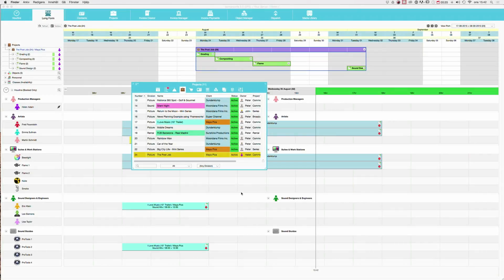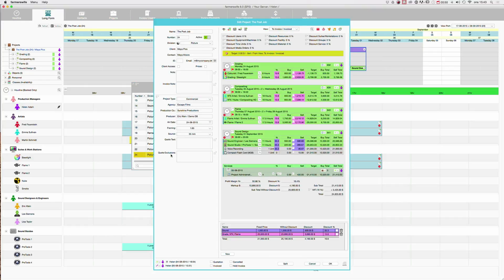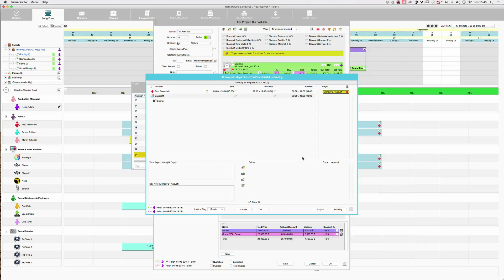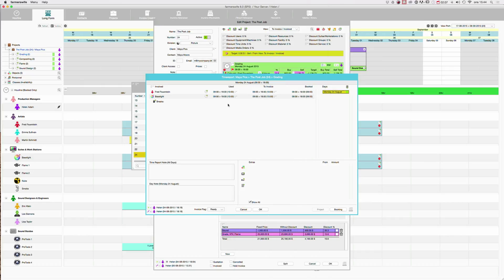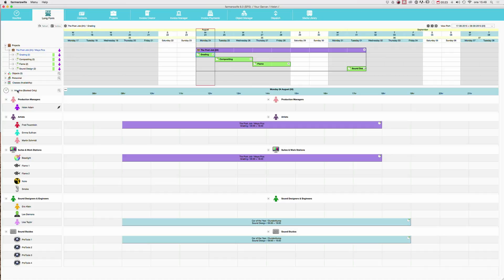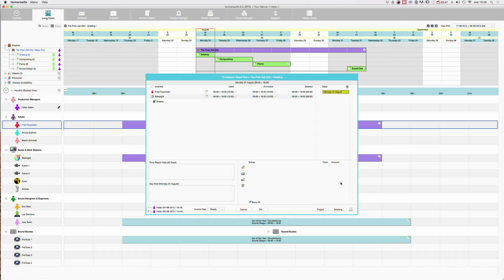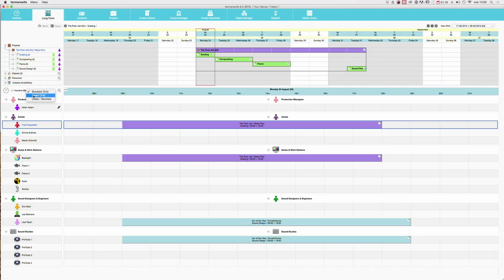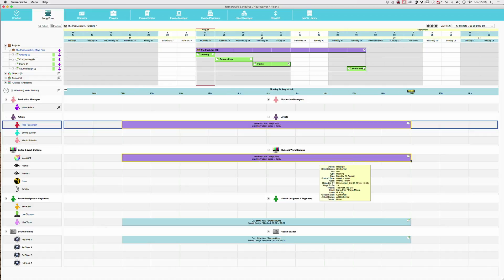7 Time Report | Getting started farmerswife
Time report.